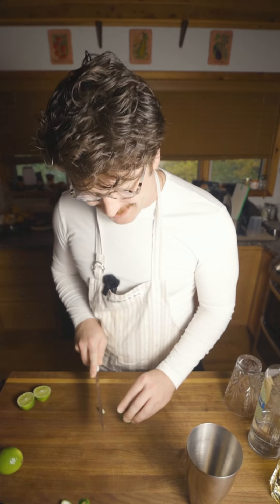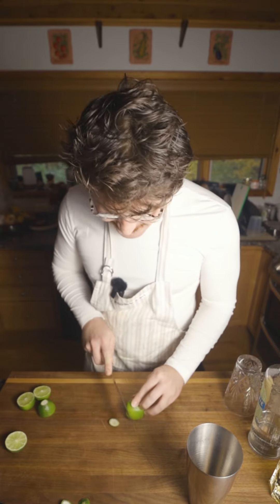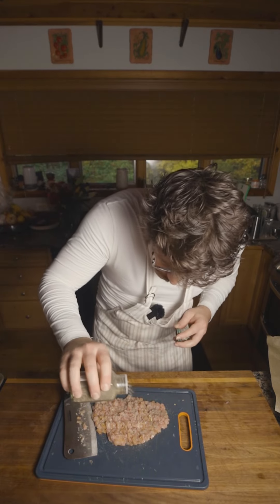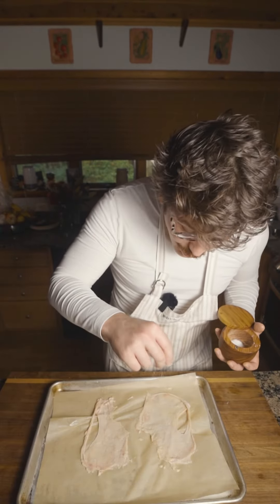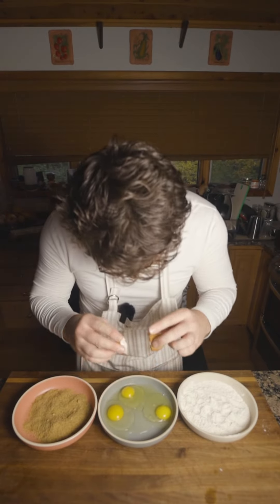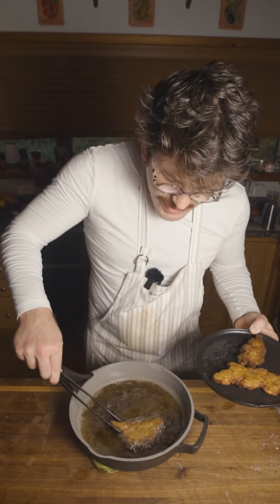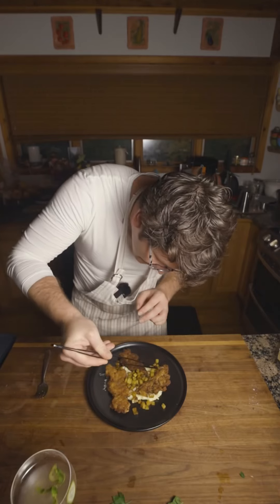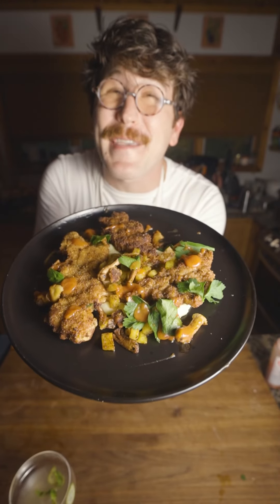Michelin Star Dinosaur Nuggets